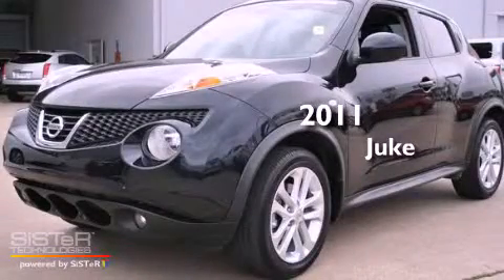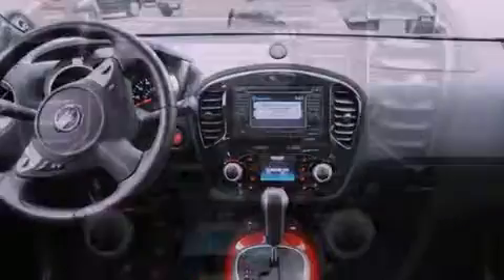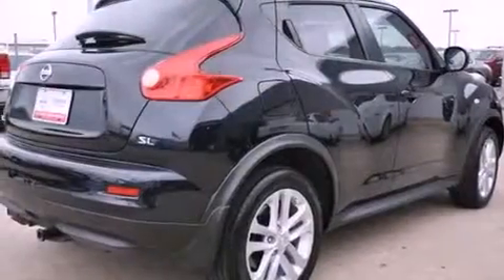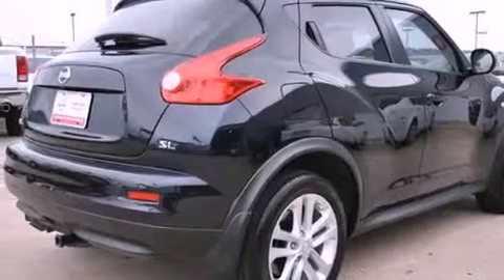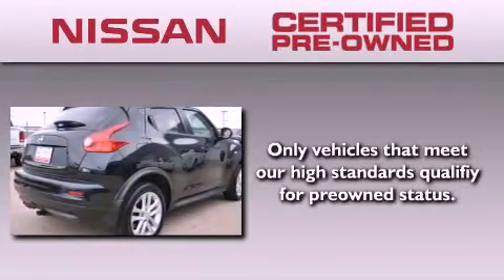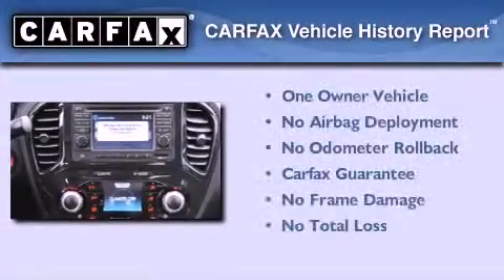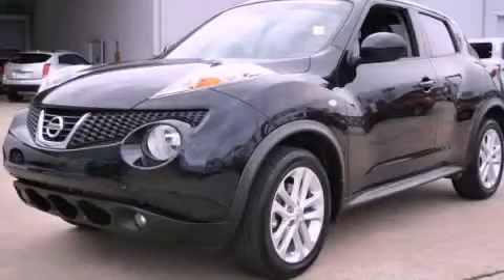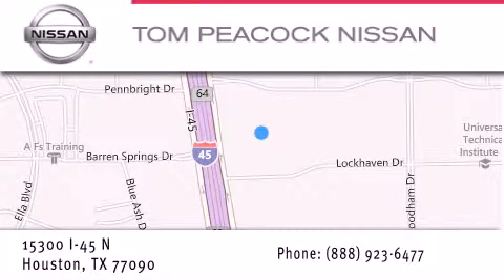Pre-Owned 2011 Nissan JUKE Houston TX 77090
Year : 2011
 Make : Nissan
 Model : JUKE
 Engine : 1.6L 4 Cyl. Turbocharged
 Trans . : Cont. Variable Trans.
 Exterior : Blue
 Miles : 23,809

 Stock : 9382A